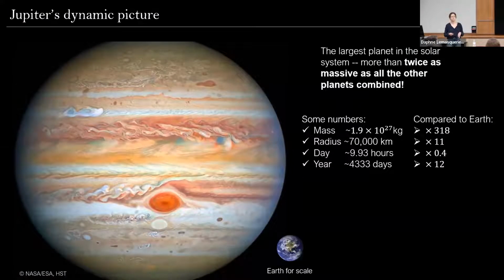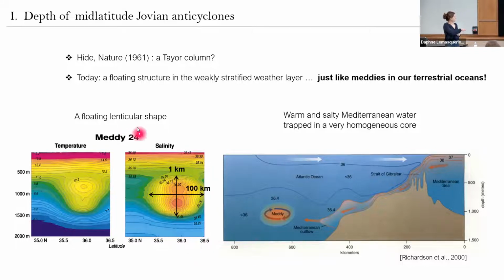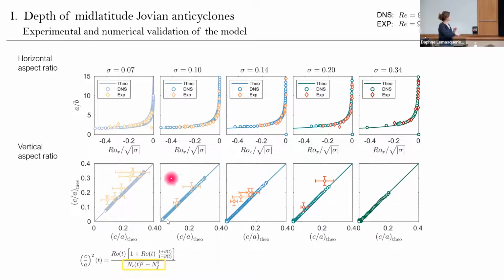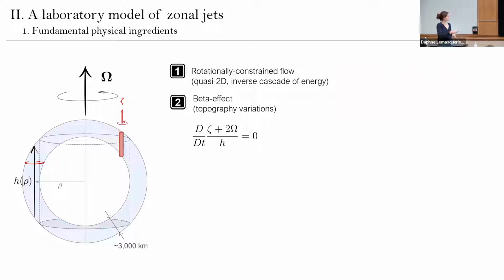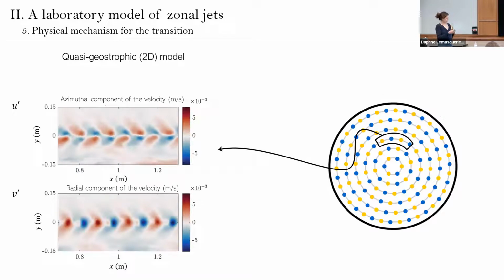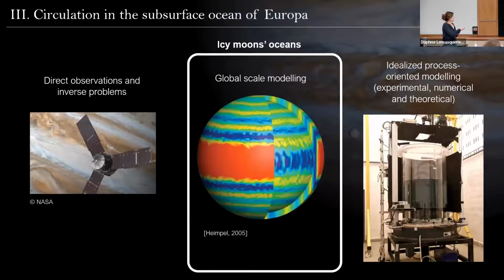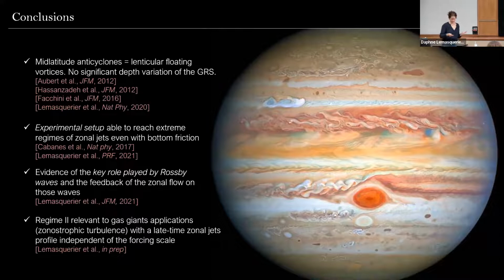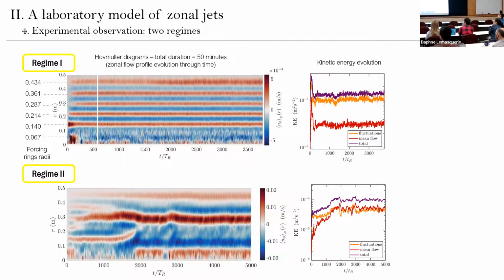UTIG Seminar Series: Daphné Lemasquerier, University of Texas Institute for Geophysics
April 22, 2022, talk given as part of UTIG's Seminar Series.

Speaker: Daphné Lemasquerier, Postdoctoral Fellow, University of Texas Institute for Geophysics

Host: Krista Soderlund

Title: Modeling the large-scale dynamics of Jupiter: vortices and zonal jets

Abstract: The ongoing NASA’s Juno mission is providing stunning observations of Jupiter, which underline the complex fluid dynamics involved in the gas giant. Among others, Jupiter’s atmosphere exhibits multiple persistent vortices embedded within strong zonal jets, both features being part of an intense turbulent flow. I will present laboratory experiments complemented by numerical and theoretical analyses to better understand the emergence and properties of Jovian vortices and zonal jets.
First, I will focus on large-scale Jovian vortices and I will show that based on their quasi-equilibrium state, we can predict the vertical extent of midlatitude anticyclones. We find that they are shallow structures, confined near the weather layer, as recently confirmed by the Juno data, and we predict that the Great Red Spot thickness has remained constant despite its horizontal shrinkage.

Second, I will focus on the strong and deep east-west winds responsible for the banded aspect of Jupiter, the so-called zonal jets. We designed a setup where dominant zonal jets emerge spontaneously from a rapidly rotating turbulent flow with a topographic beta-effect. Our experiments demonstrate the essential role of Rossby waves in the emergence and nonlinear saturation of the jets, and we study the properties of the associated turbulent flow in the so-called zonostrophic regime, relevant to the gas giants.

Because the physical effects involved are not exclusive to Jupiter, our results aim to be generic and applicable to other fluid systems subject to analogous physical effects, such as oceans, atmospheres, and planetary liquid cores.